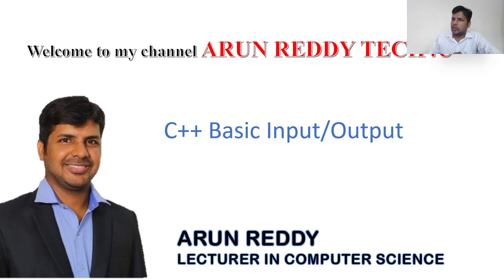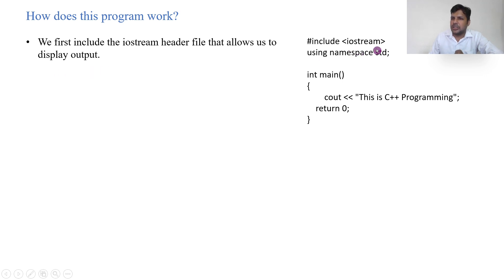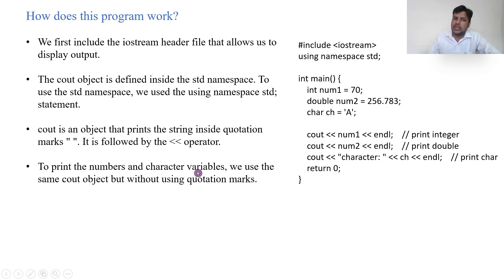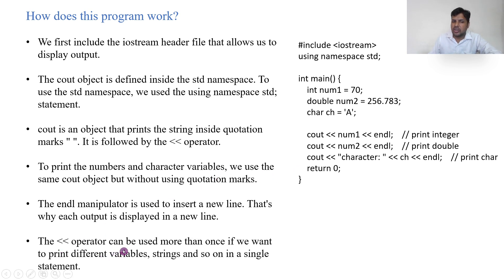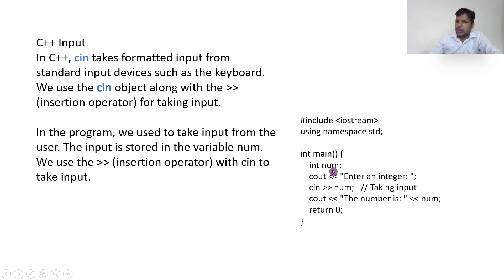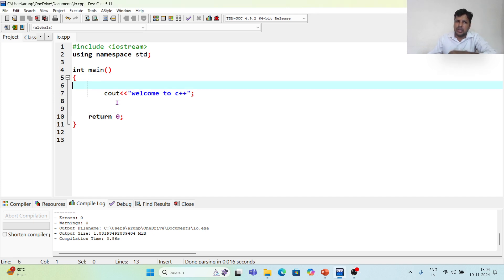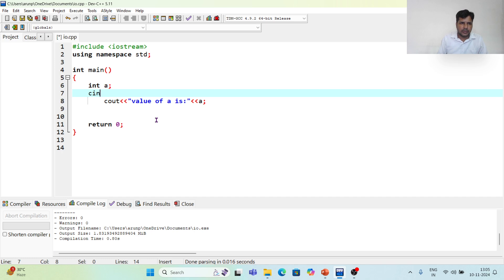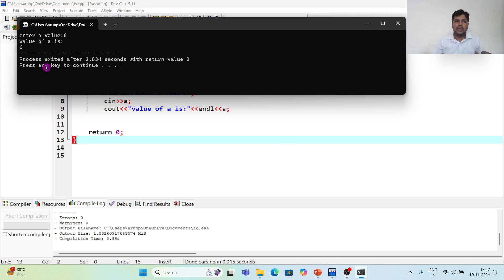C++ PART 07- BASIC INPUT AND OUTPUT FUNCTIONS | IO OPERATORS